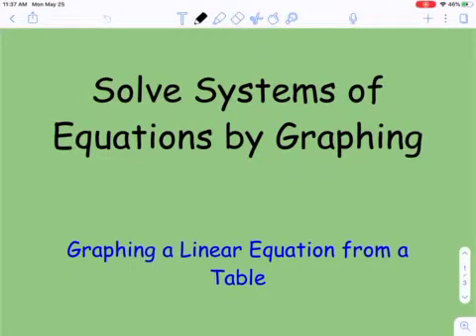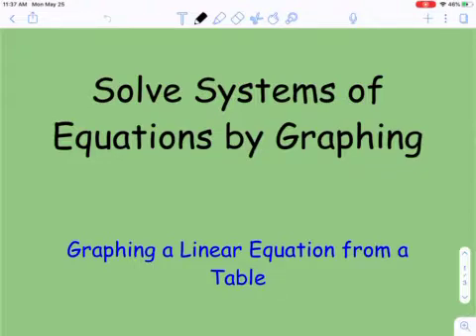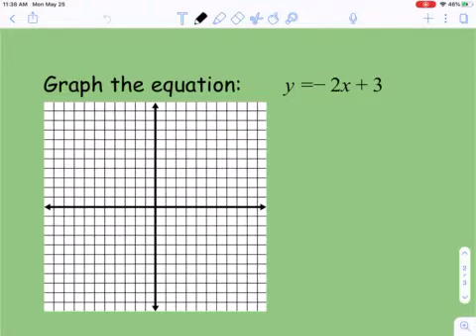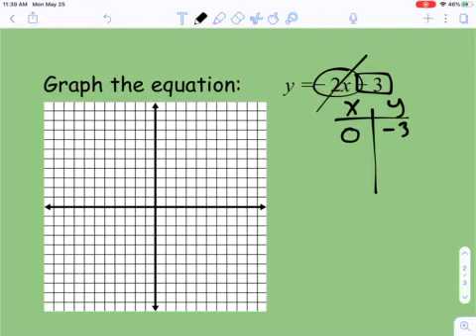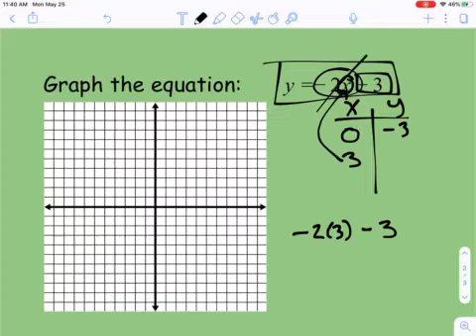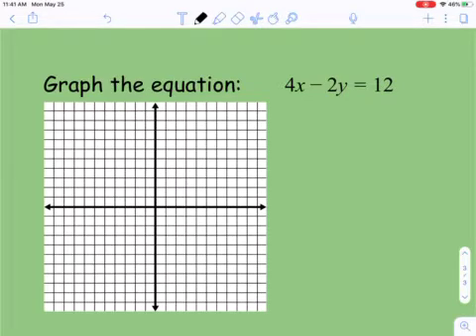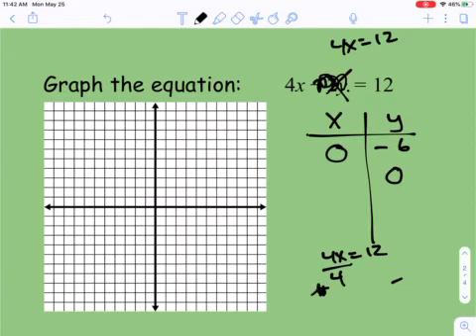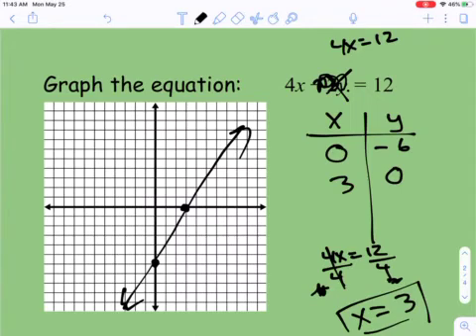IM 3-7 Solve Systems of Equations by Graphing - Using a table to Graph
Tables? Furniture in math? Preposterous...